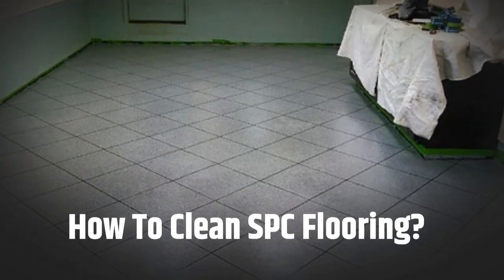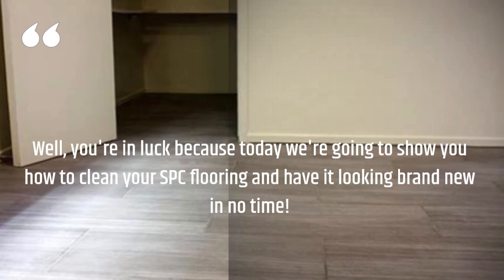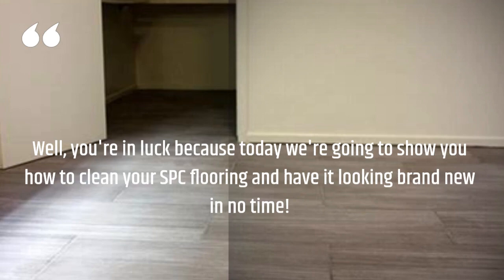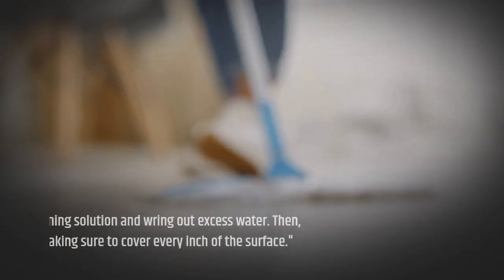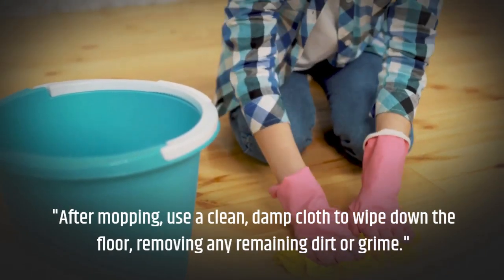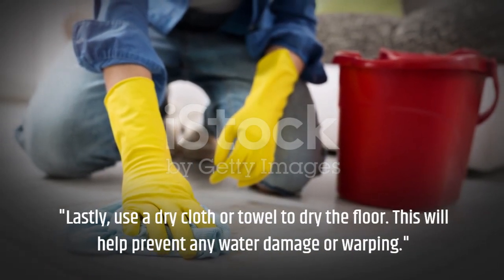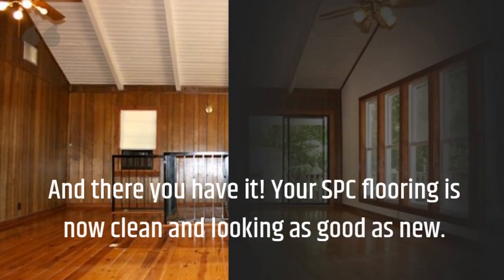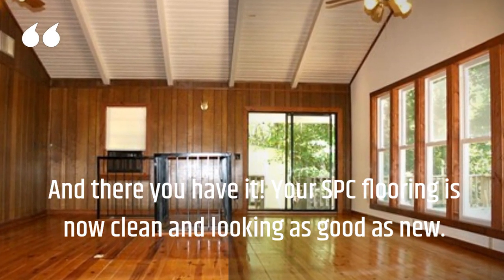How To Clean SPC Flooring?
(Stone Plastic Composite) flooring is known for its durability and water resistance, but like all floors, it needs periodic cleaning. Here's how to clean SPC flooring:

Instructions:

Remove Loose Debris: Start by sweeping or vacuuming the floor to remove any loose dirt, dust, or debris. If vacuuming, ensure the beater bar is off to prevent any potential scratches.
Avoid Harsh Chemicals: SPC flooring is durable, but it's best to avoid using harsh chemicals, abrasive cleaners, or wax-based products which can damage the wear layer.
Prepare a Mild Cleaning Solution: Mix a few drops of mild dish soap with warm water in a bucket. Ensure the solution is not too soapy.
Damp Mop the Floor: Dip a soft microfiber mop or cloth into the cleaning solution, wring out excess water so it's damp and not soaking. Mop the floor gently, ensuring you're not leaving pools of water.
Spot Clean: For any stubborn stains, dampen a cloth with the cleaning solution and gently rub the stain. Avoid scrubbing too hard.
Rinse with Clean Water: If you used a soap-based solution, it's a good idea to go over the floor once more with a mop dampened with plain water to remove any soap residue.
Dry the Floor: Using a dry towel or microfiber cloth, dry the floor thoroughly. This prevents water spots and helps maintain the floor's sheen.